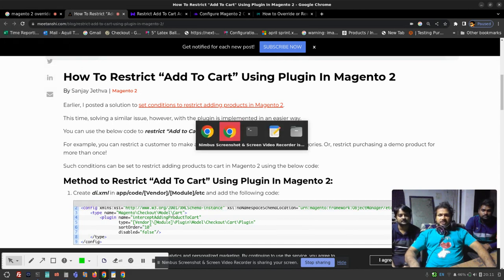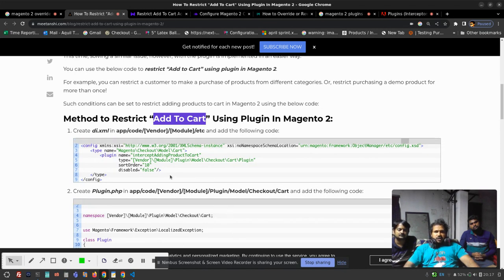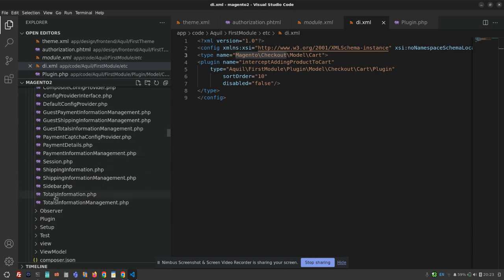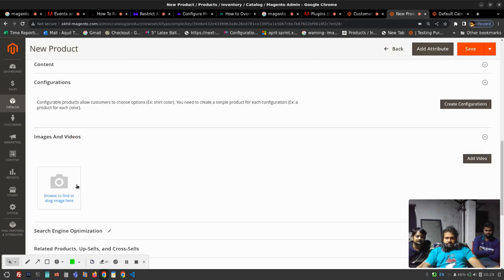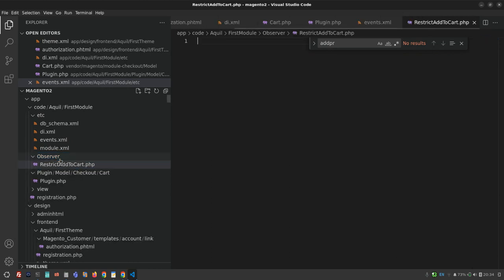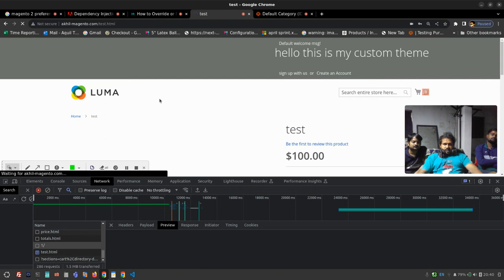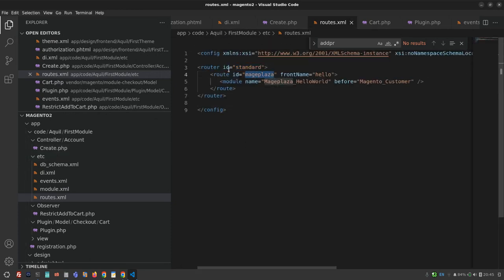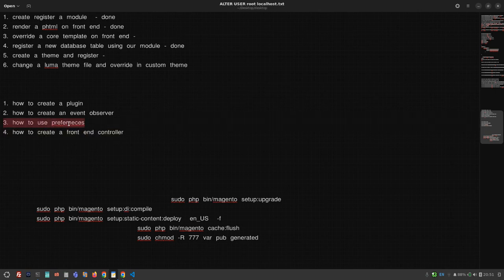Magento 2.4.6 plugins, events & observers, preferences controller With reailt time interns training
1. how to create a plugin
2. how to create an event observer
3. how to use preferneces
4. how to create a front end controller